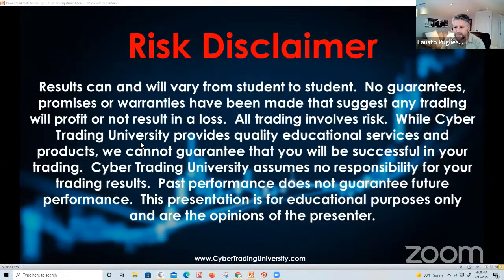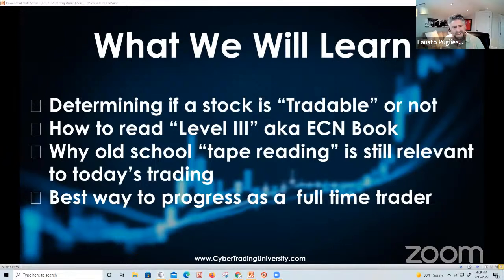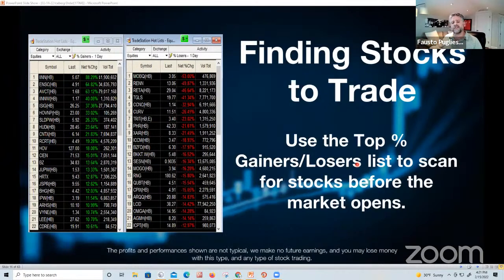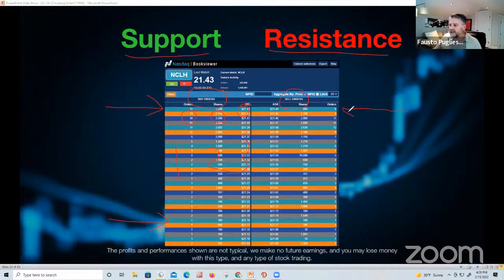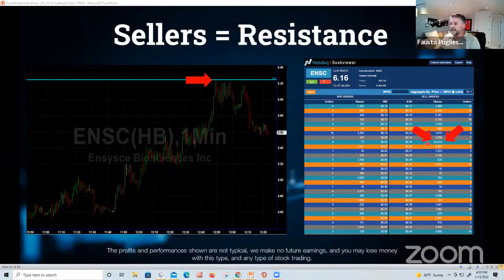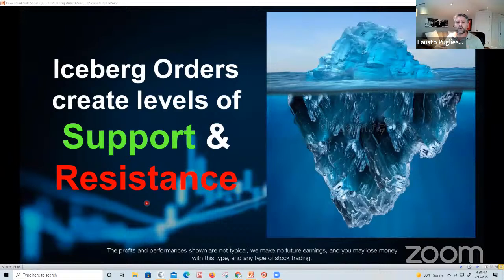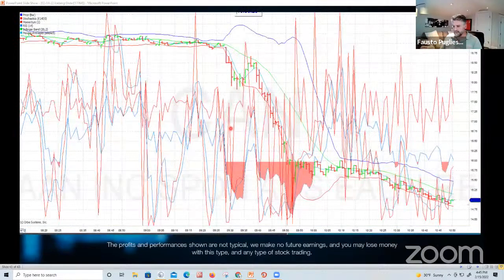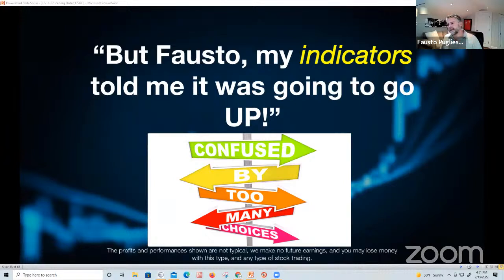"What to Do When You Hit an Iceberg Order" with Fausto Pugliese [Free Closing Bell Webinar]